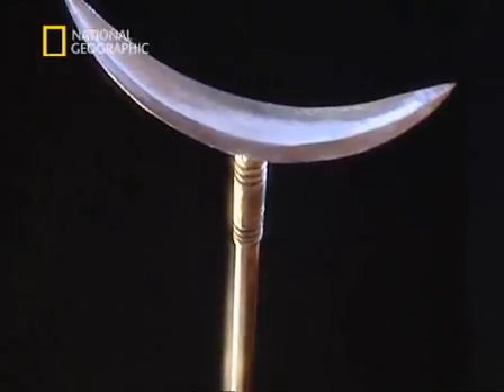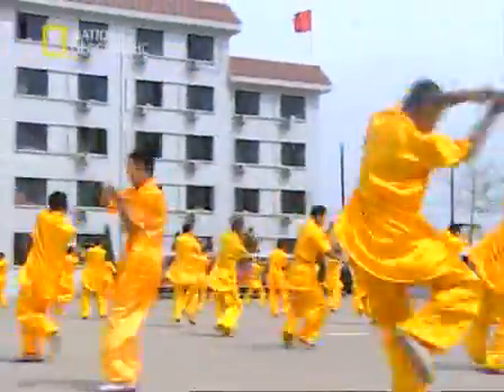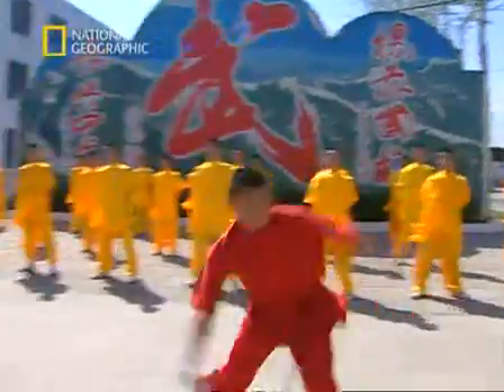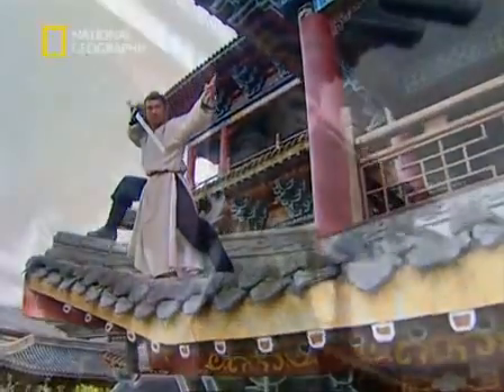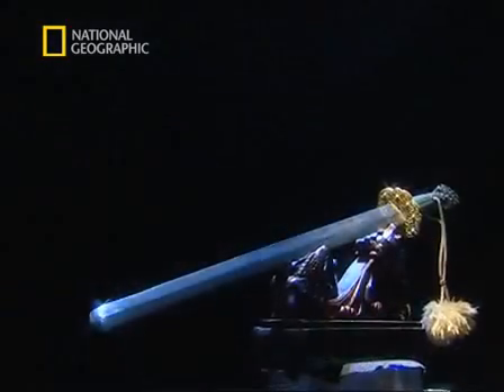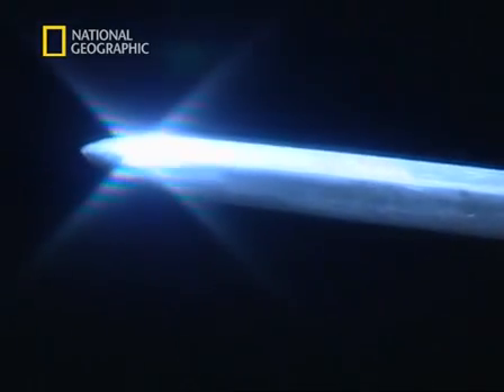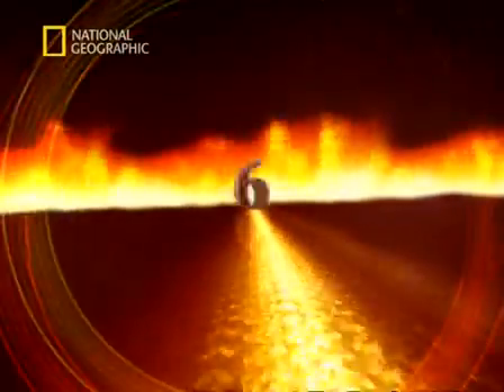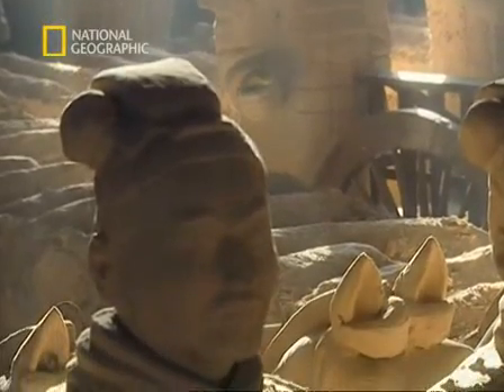Top Ten Kungfu Weapons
Top Ten Kungfu Weapons by National Geographic